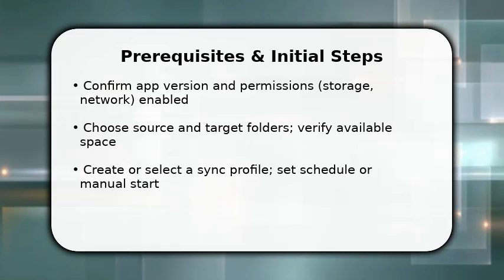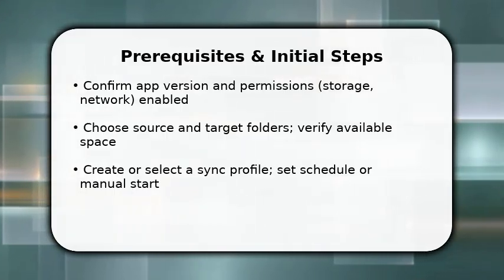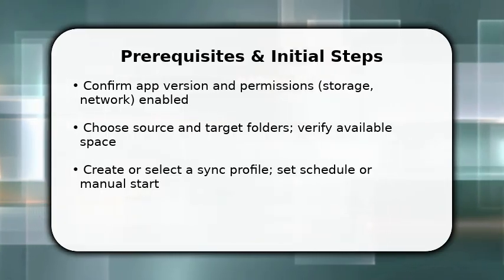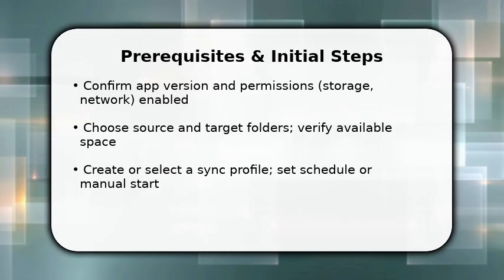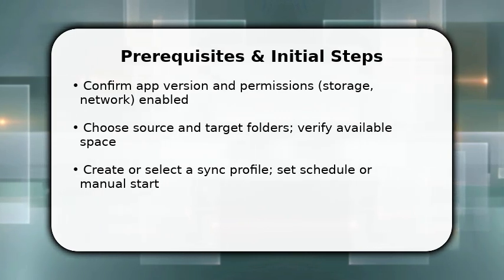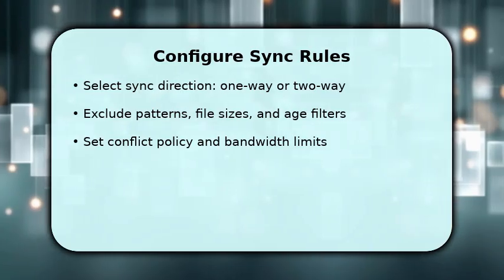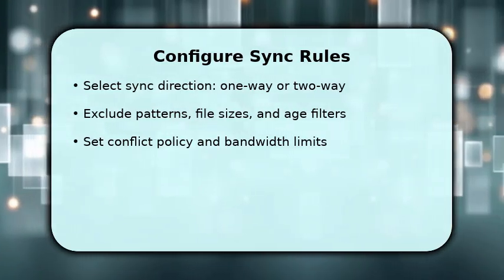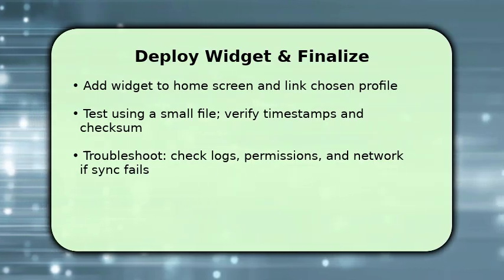How to Set Up Sync Task Widget - Step by Step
How to Set Up Sync Task Widget - Step by Step | 🔒 Surfshark VPN Deal — Stay private and secure. $1.99/mo + 3 Months Free ▸

Learn the step-by-step process of setting up a sync task widget on your device. This video guide will walk you through installation, configuration options, and tips for troubleshooting common issues to keep your workflow seamless.

sync task widget, setup instructions, device setup, configure synchronization tool, workflow efficiency, step-by-step tutorial, troubleshoot sync errors, task management app